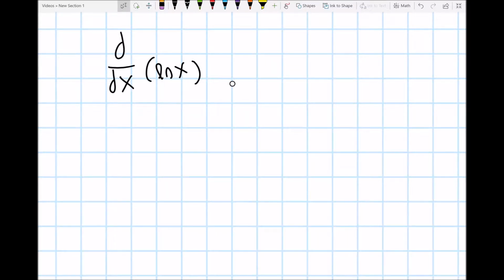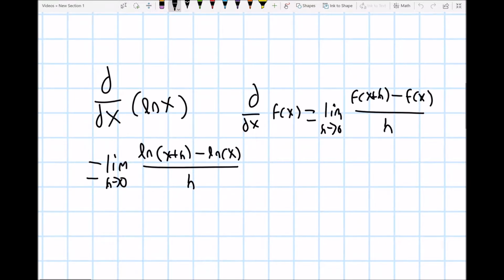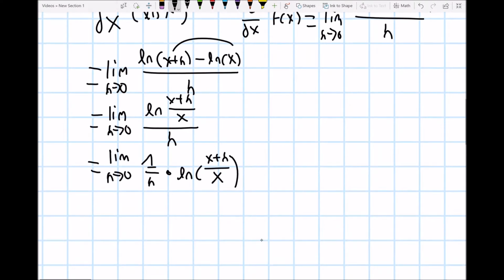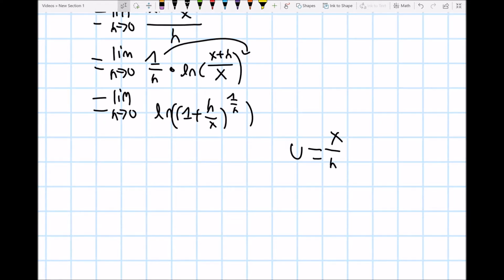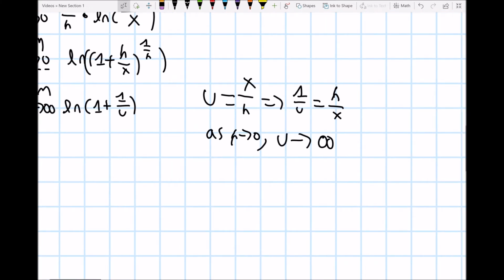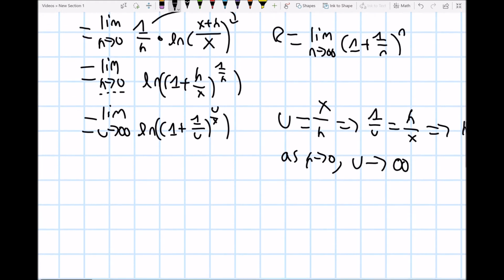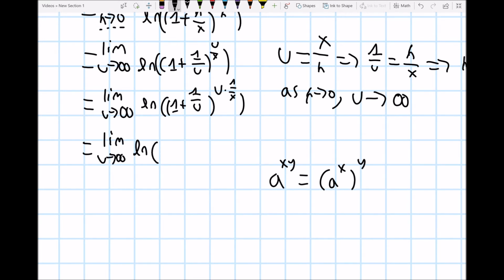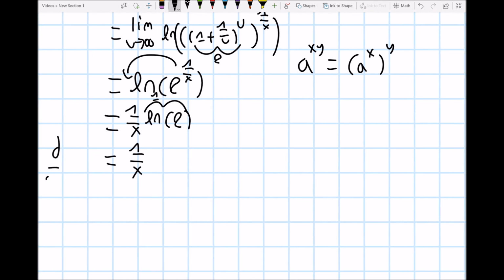Proof: Derivative of ln(x) using logarithmic properties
In this short video, I prove that the derivative of the natural log function is the untransformed reciprocal function using the definition of the derivative as well as a few logarithmic properties and the definition of 𝘦.